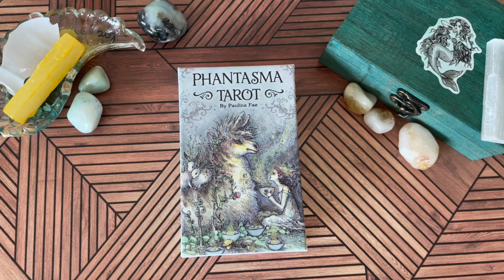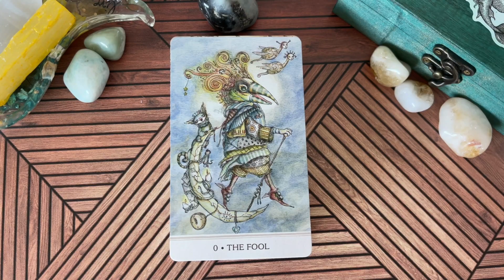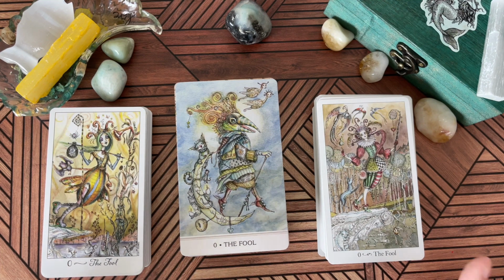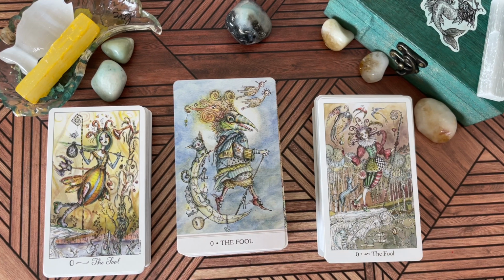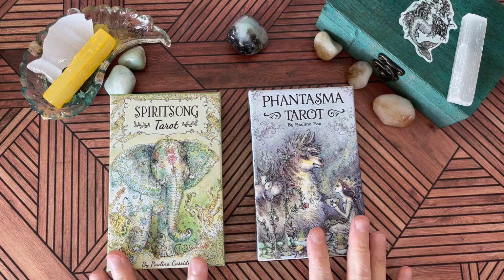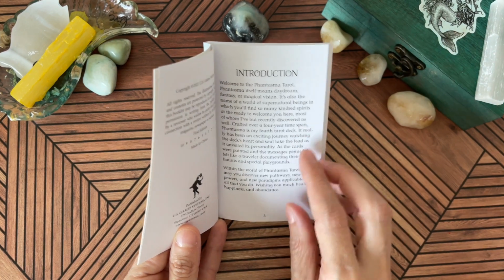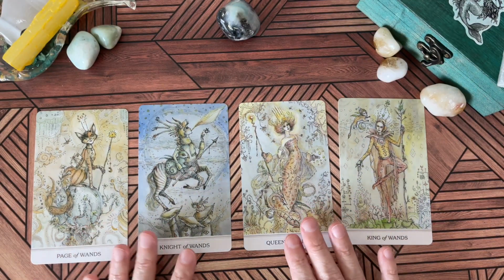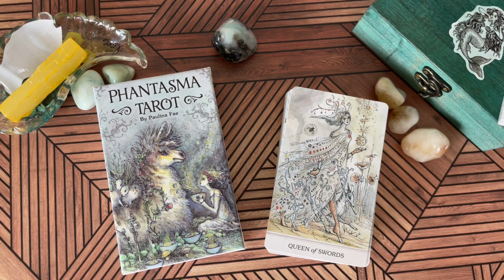Unboxing The Phantasma Tarot by Paulina (Cassidy) Fae - a detailed look and all the information!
Get ready for a fan-girl video of Paulina (Cassidy) Fae decks!  This is an unboxing and first impressions walkthrough of the new Phantasma Tarot by Paulina (Cassidy) Fae published by U.S. Games.  I try to show the deck in detail and do side-by-side comparisons with several of Paulina’s other decks to help you decide if this is a deck for you.

TIME STAMPS:

00:00  Intro
04:48  Musical 🎶 flip through of deck
10:23  Bringing in the Paulina and Joie  de Vivre Tarot decks
12:05  Musical 🎶 side-by-side flip through with Paulina Fae’s other decks
18:35  LWB
20:31  Bringing in the Spiritsong Tarot
23:09  A look at the Courts
25:12  Faerie Guidance Oracle
26:47  Final thoughts